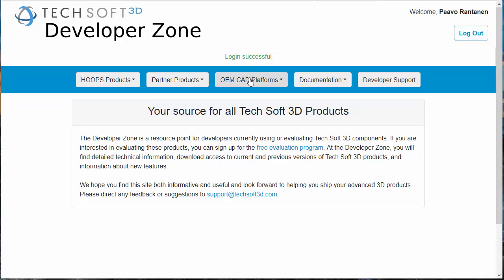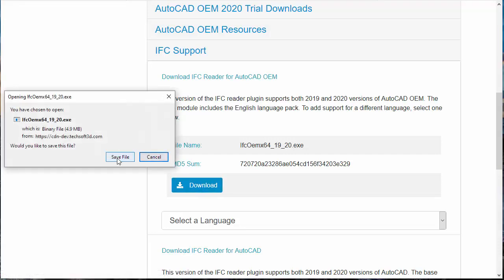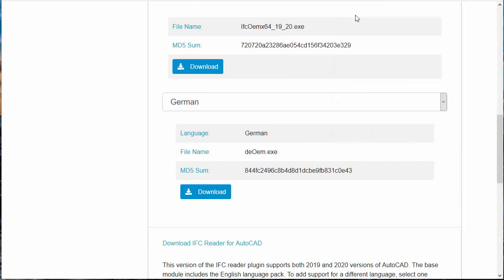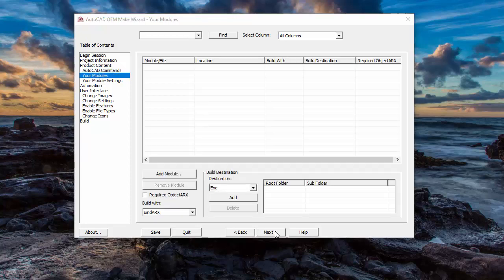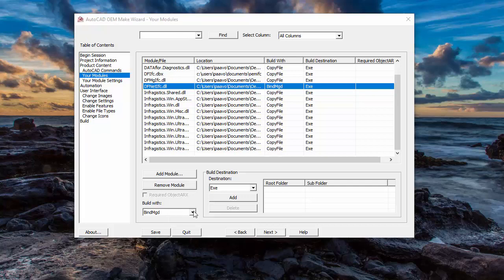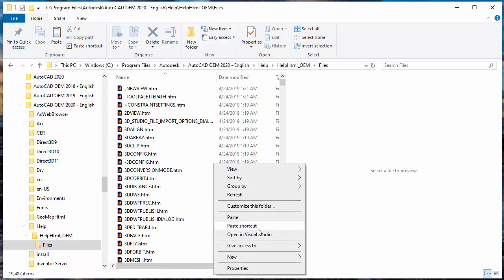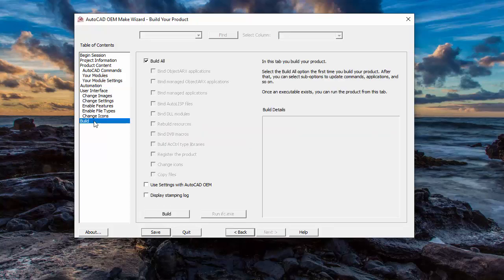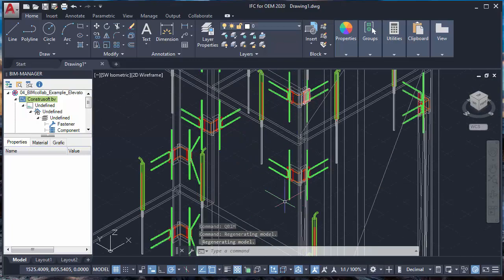Getting started with IFC for AutoCAD OEM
How to add IFC support to your AutoCAD OEM based application.